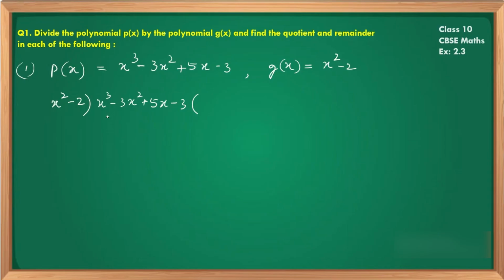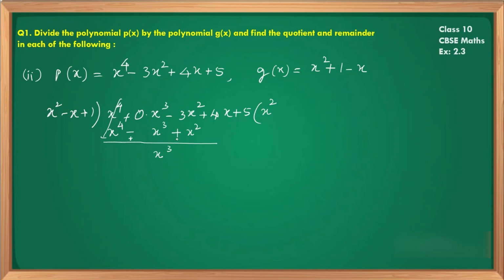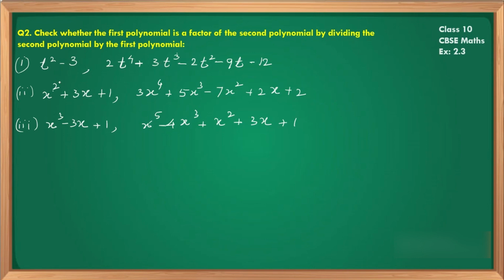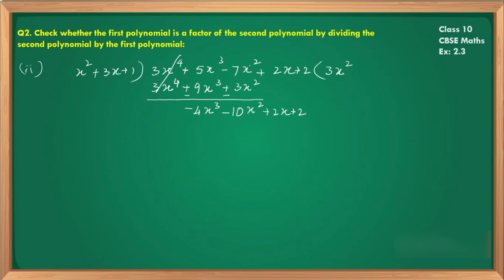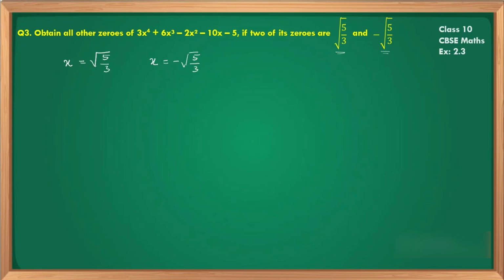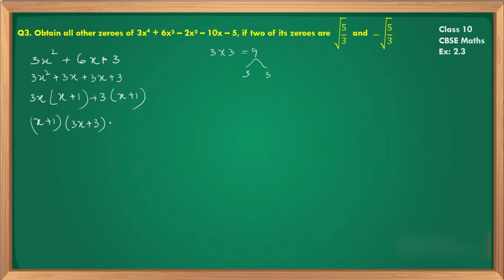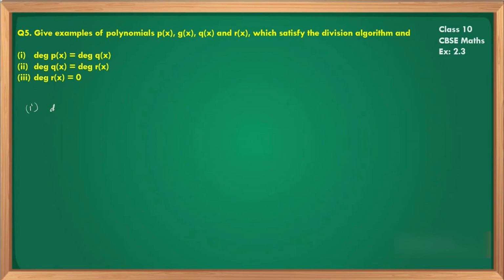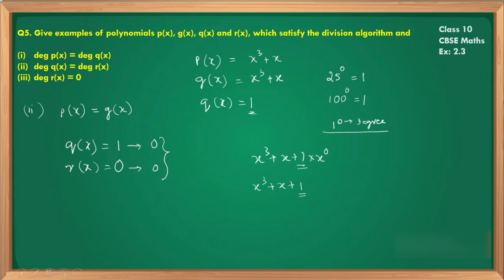Class 10 Maths | Chapter 2 | Exercise 2.3 | All Questions | Polynomials | NCERT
Dear students,

In this video I will be solving chapter 2  Polynomials, Exercise 2.3 , All Questions with explanation.